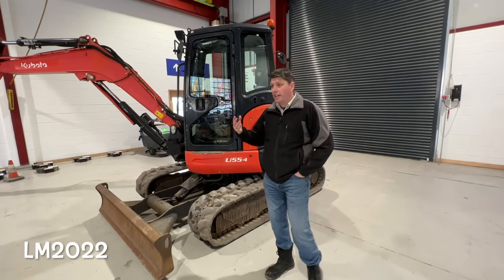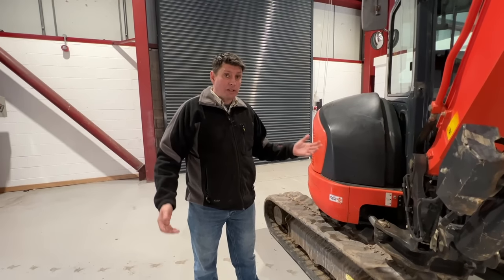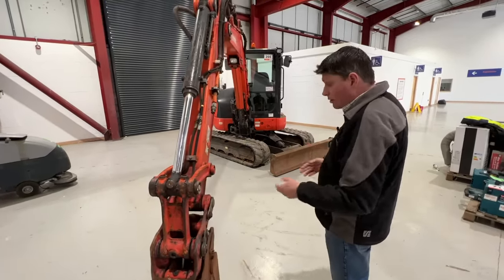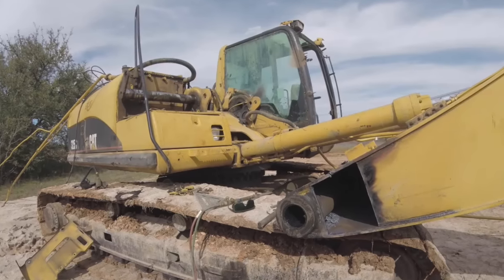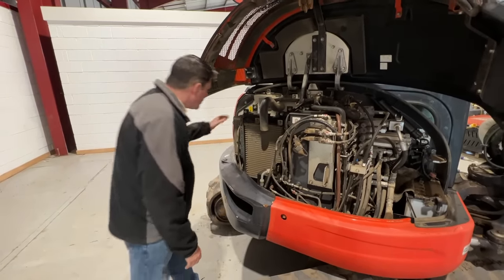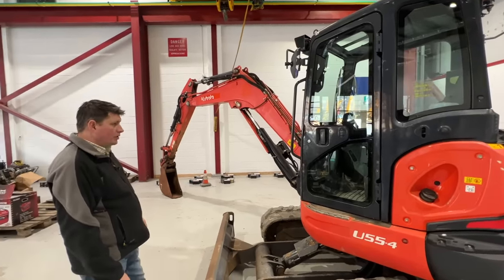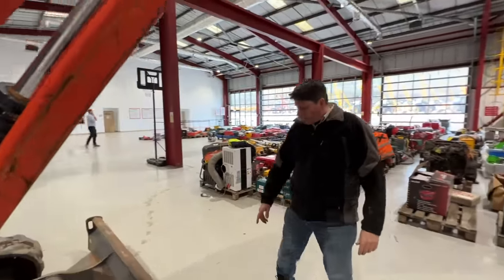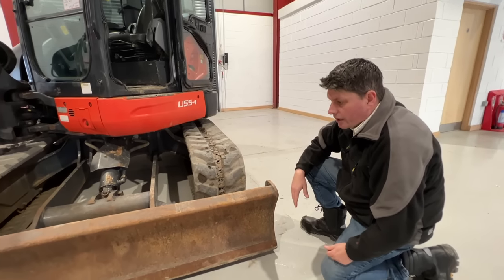BUYING A USED EXCAVATOR || HOW TO BUY AN EXCAVATOR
In this video, I am going to share with you some of the general things that you should be checking and looking for when buying a used excavator. It shows how to check for wear and what to look for when making such an important purchase.
I Hope this video will be very informative and helpful for you.
Video Duration: 20:21